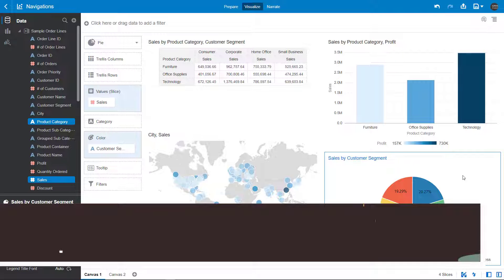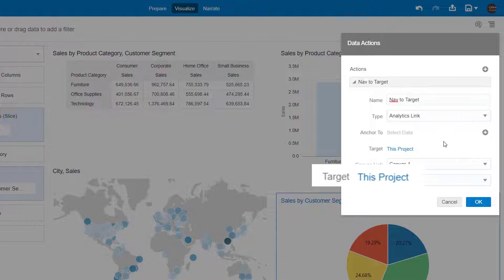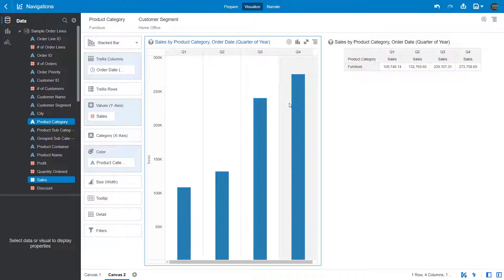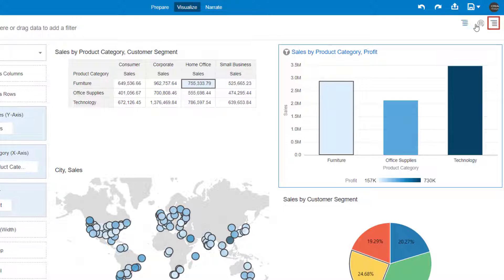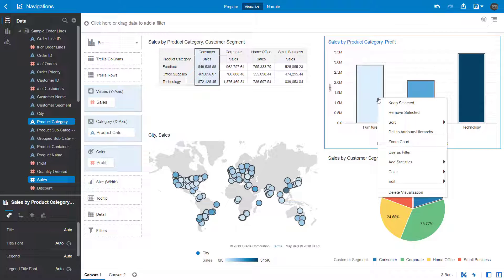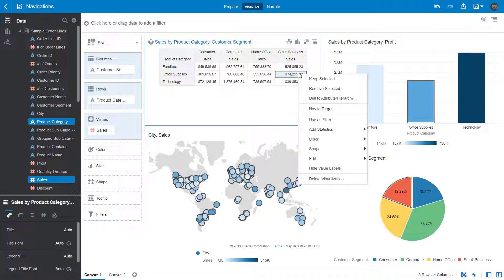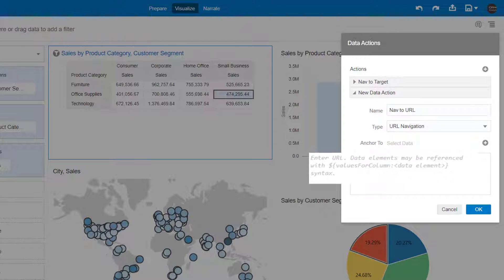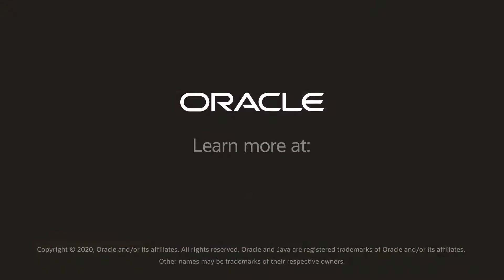Configure Data Action Navigations in Oracle Analytics - OBSOLETE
Use Data Actions to create contextual navigational links.

1080p/720p HD.